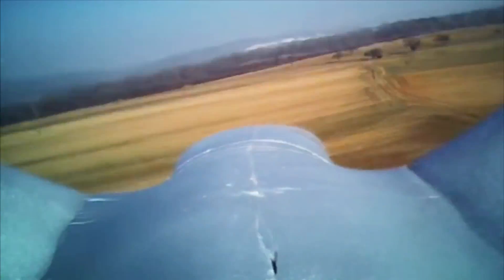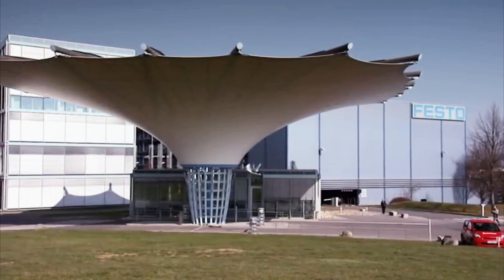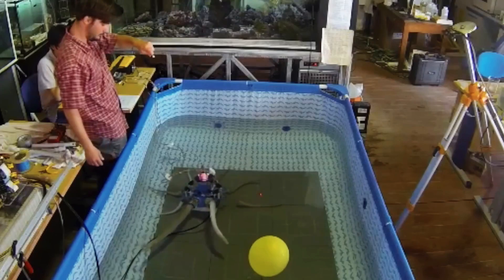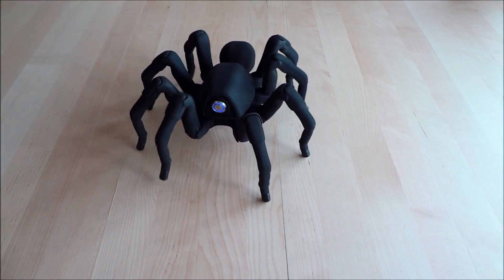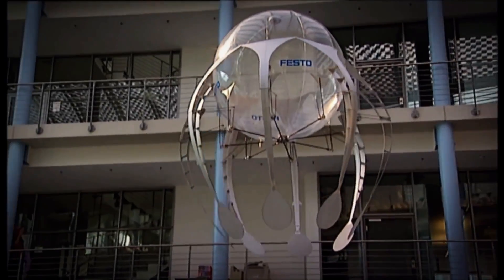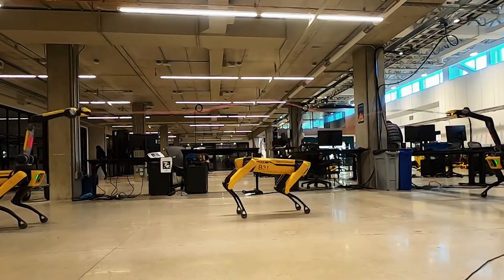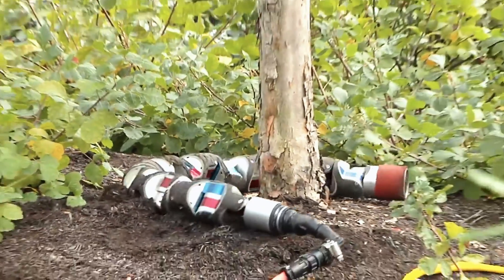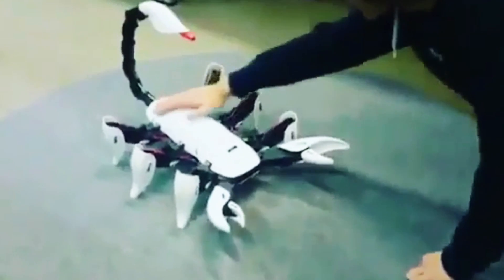CRAZY ROBOT ANIMALS That Actually Exist